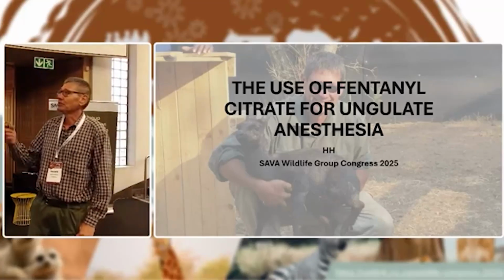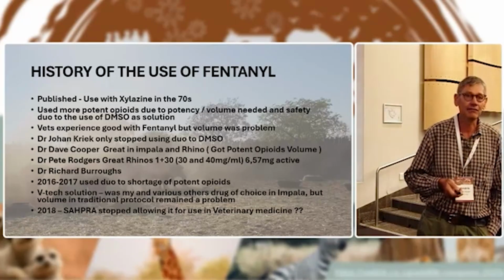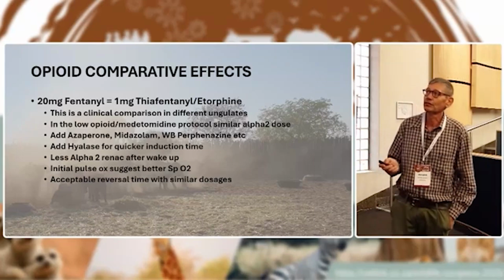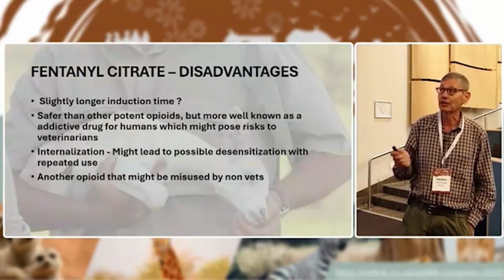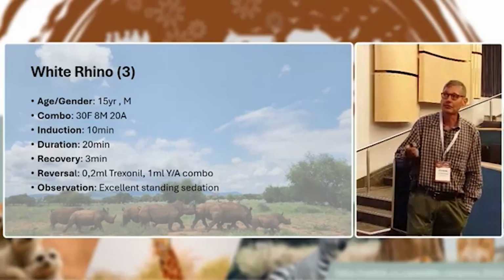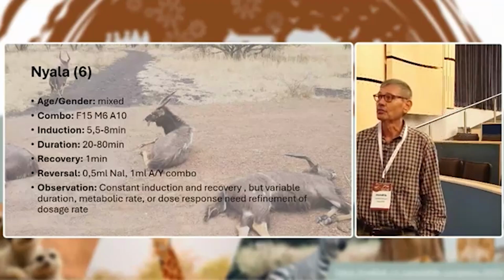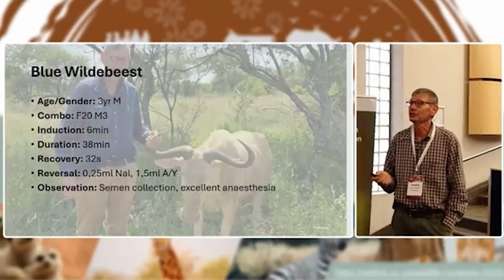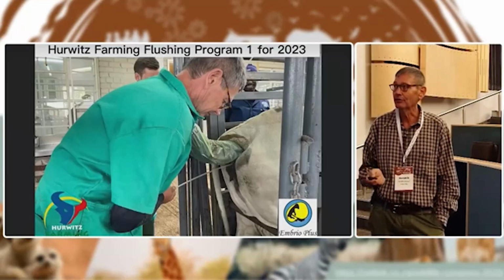The Use of Fentanyl in Ungulate Anaesthesia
A shift in anaesthetic protocols and possibly the end of potent opioids in Wildlife game capture.🦏

A recap on Dr Hansen’s talk on the use of less potent opioids like Fentanyl in game capture. This insightful talk illustrates not only the new possibilities for immobilization in the industry but also highlights our goal in supporting veterinarians in patient and user safety as well as incorporating practicality into the industry.

📍 Wildlife Group of SAVA Congress 2025